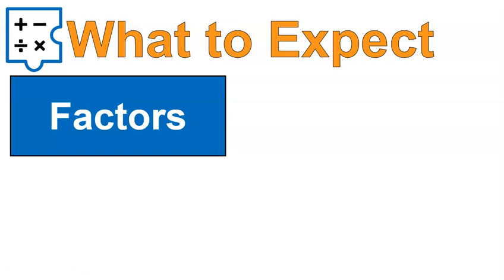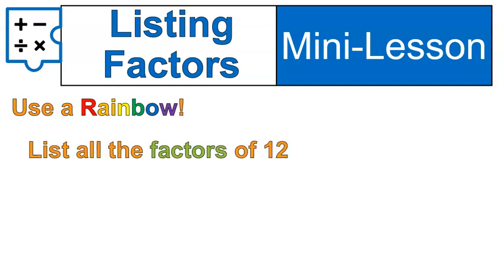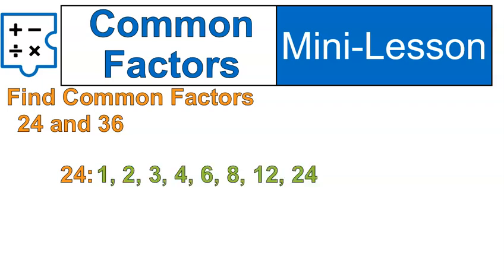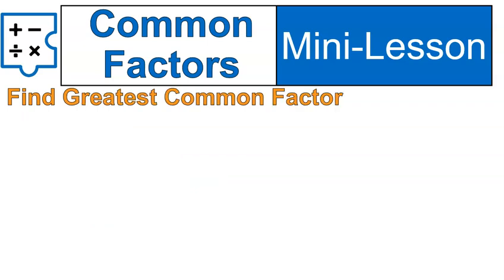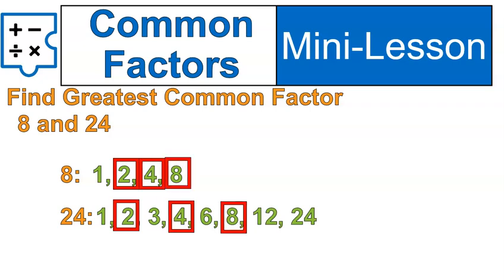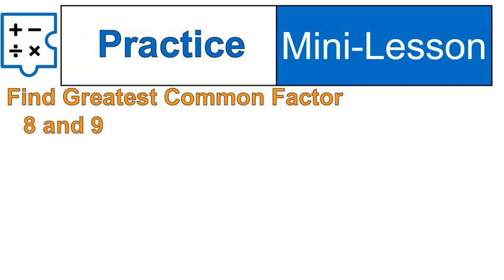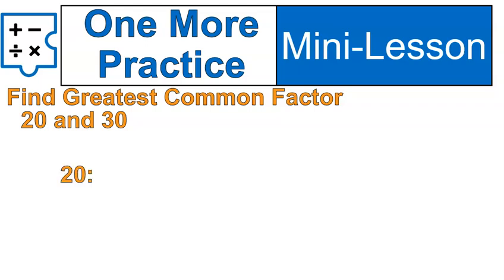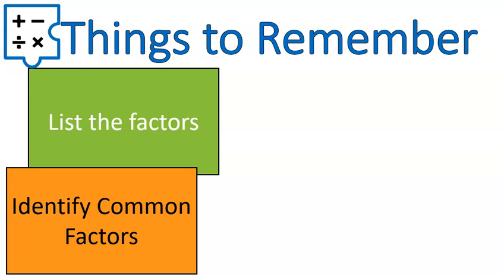GCF for Beginners (Greatest Common Factors) Math 6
0:00 What to Expect
0:23 Factors
0:55 Factor Rainbow
1:46 Common Factors
2:35 Practice with Common Factors
3:15 GCF (Greatest Common Factor)
4:02 GCF of 16 and 18
4:33 GCF of 8 and 9
5:34 GCF of 20 and 30
6:21 Things to Remember